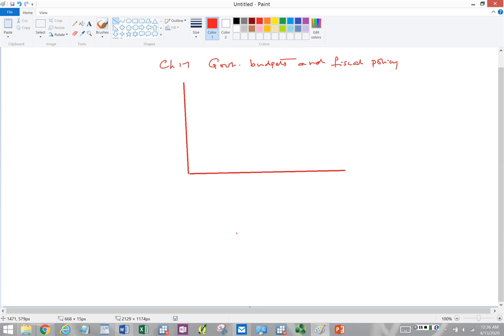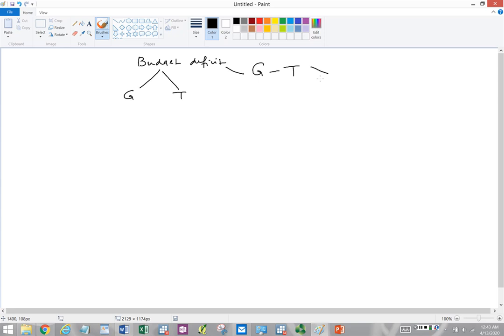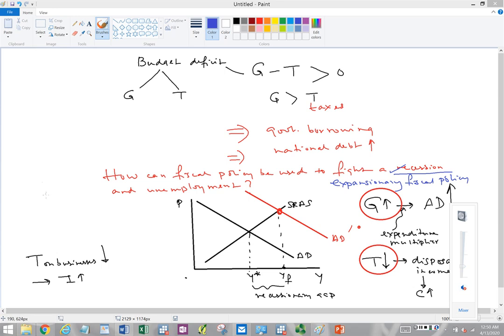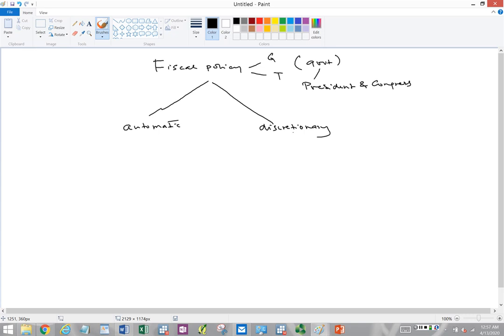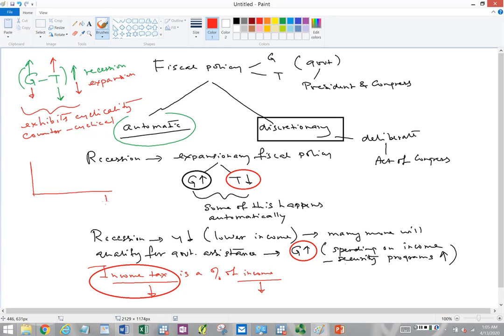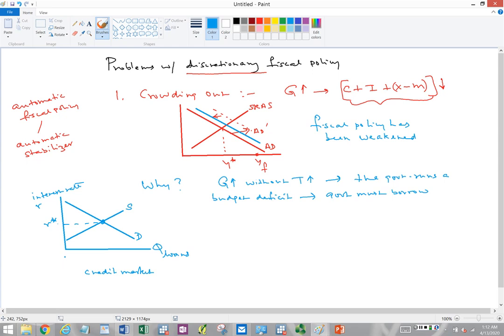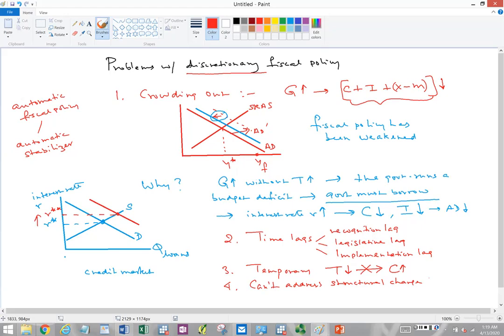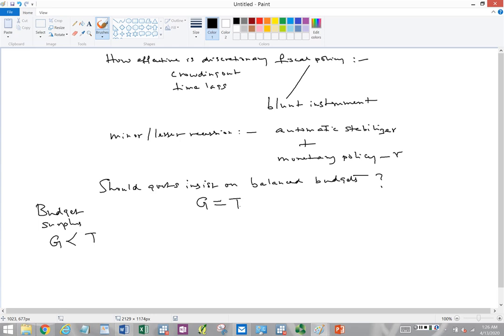Macroeconomics Lecture Chapter 17 Government Budgets and Fiscal Policy